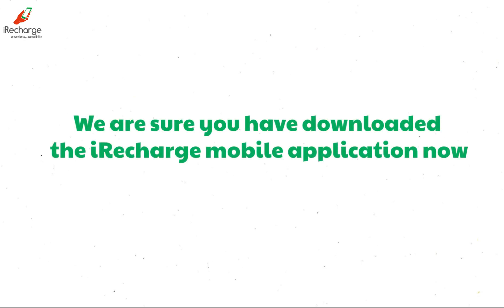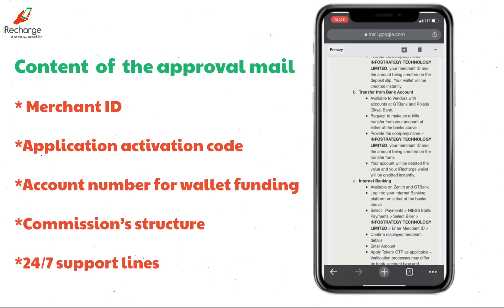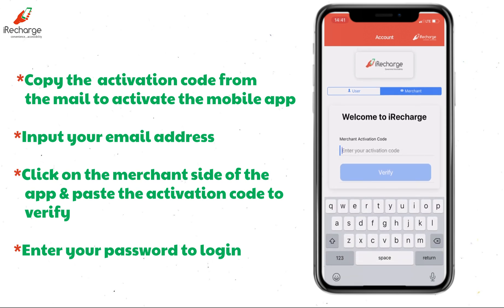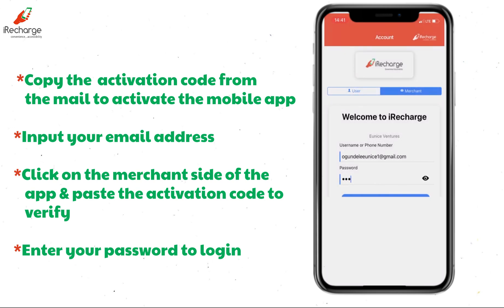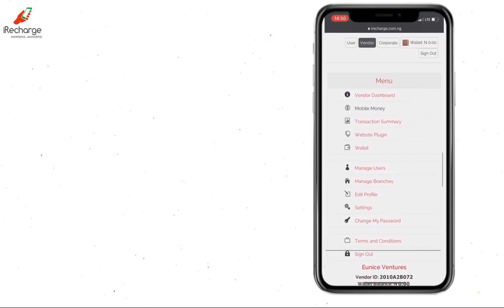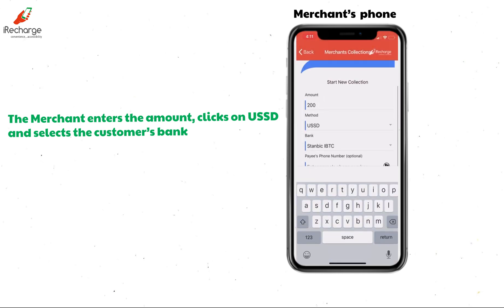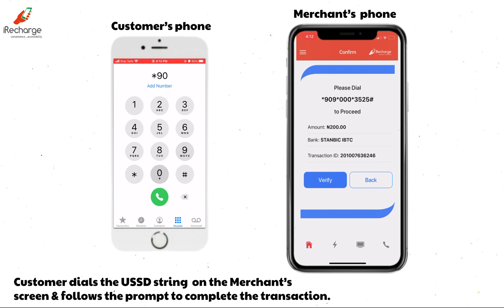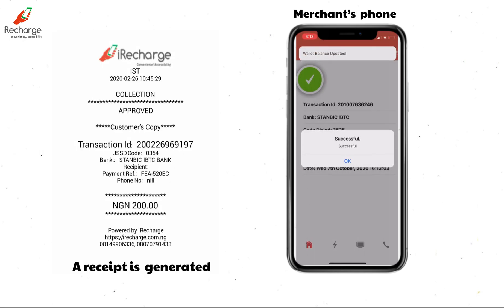HOW TO USE YOUR PHONE AS POS ON IRECHARGE TO RECEIVE PAYMENTS.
[00:00:00:01] Hello, Merchant, thank you for signing up on every iRecharge. If you are watching this video. It means that your account has been approved and you have gotten the approval mail. Here is a  quick step on how to set up your account and use your phone as a POS to receive payments for anything in just a few minutes.

[00:00:18:06] Step one, how to activate your mobile app. Kindly go back to the approved email that was sent to you.

[00:00:26:24] This mail contains your application activation code, account [00:00:30:00] number to fund your wallet, the commission structure and the customer support lines. To activate your mobile app, simply copy the activation code and open the iRecharge mobile app, type in your email address, then click on 'Proceed', click on the merchant side of the app and pick the activation code, then verify. Once verified, you [00:01:00:00] will see your Merchant name displayed on the screen.

[00:01:05:08] After verification, enter your password to login.

[00:01:21:06] Step two: how to validate your BVN for mobile money transactions and collections. Before you can start making financial [00:01:30:00] transactions, you need to validate your BVN on the website. Go to log into your account and click on mobile money, then enter your BVN and click on 'Submit'.

[00:01:48:14] You will see a message on your screen that says 'BVN validated. After that, you're ready to start carrying financial transactions and using your mobile [00:02:00:00] phone as POS.  Step three: How to receive payments using your mobile phone as POS.  Log in to your mobile app, click on collections, then select new collections. For example, a customer wants to buy a pack of orange juice for two hundred Naira. First thing to do is enter the amount select USSD or Bank Transfer, under the method of payment.

[00:02:24:14] For this scenario. I'll be using USSD then select customer's bank [00:02:30:00]. The reference is optional. You can choose to include it or not.

[00:02:37:07] Click on 'Generate'.

[00:02:41:02] A USSD string is generated on your device for the customer to dial in order to complete the transaction.

[00:02:51:04] Here, the customer is dialling the code to complete the transaction.

[00:03:04:06] Once [00:03:00:00] the customer confirms that he or she has completed the transaction, click on the verified button for instant verification of the transaction.

[00:03:14:28] The transaction is successful and the receipt is generated for the customer.

[00:03:24:05] Thank you for watching this video. Hope this video has been helpful. Please try it out today.